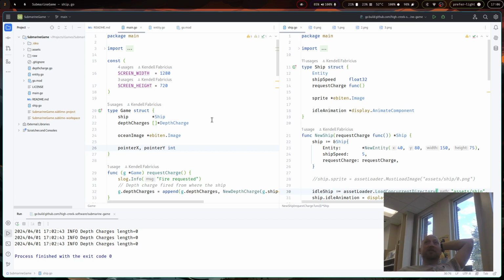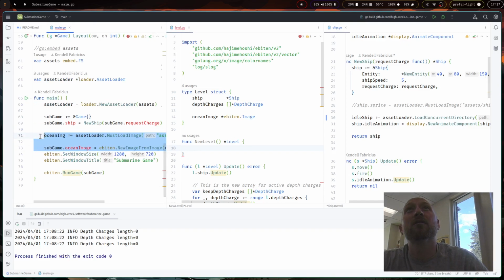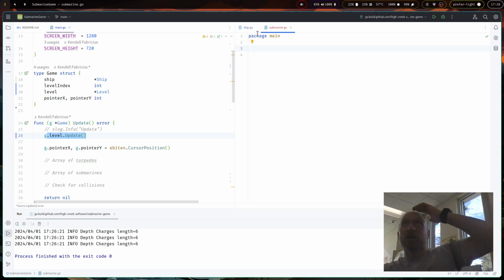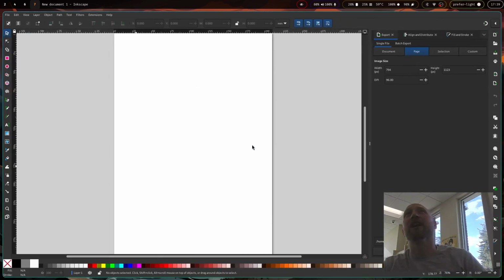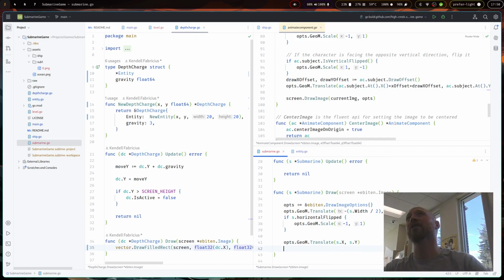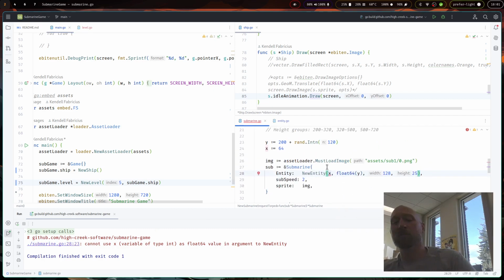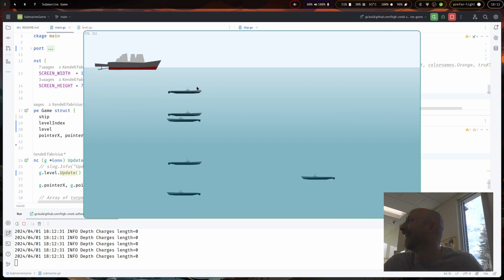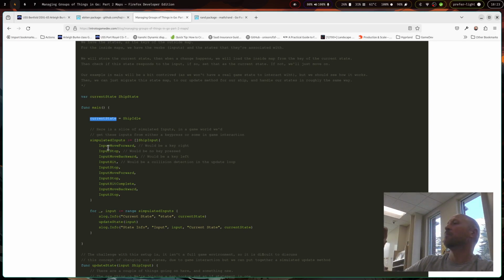Intro to game dev - Class 5 - Cohort 1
In this class we refactor our game objects to the Level struct. And start working on adding submarines as well as basic submarine movement ai.